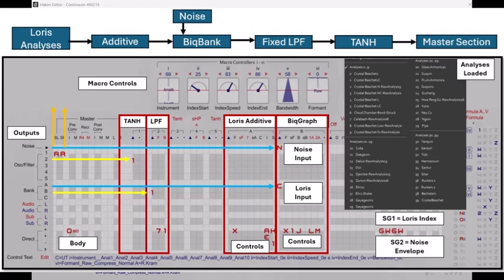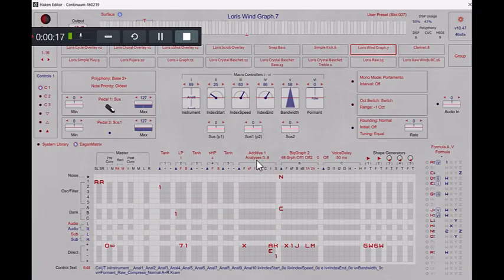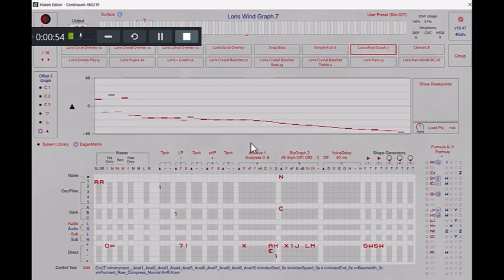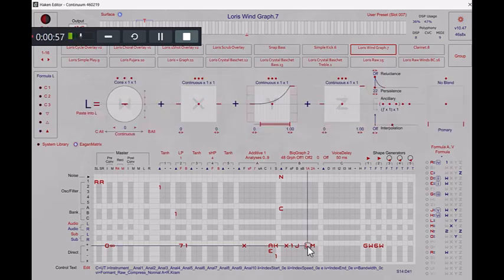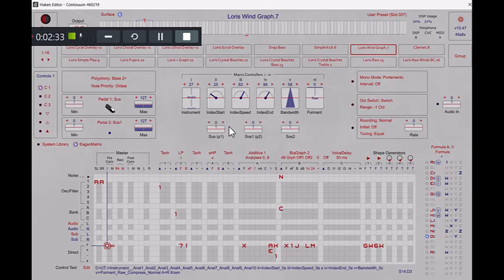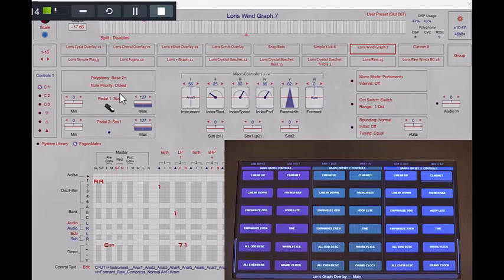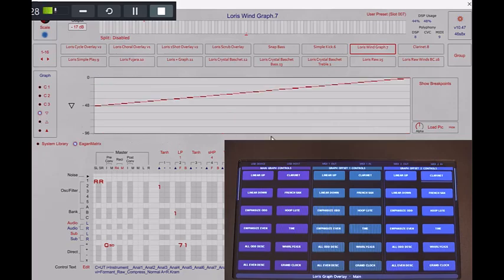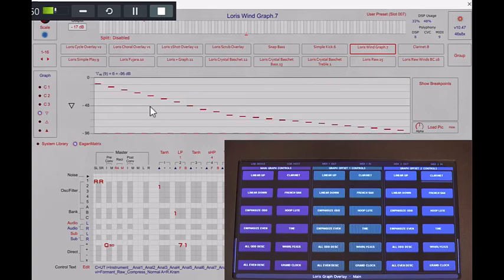Loris Wind Emulation Graphing Experiment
Here's a crazy idea. Create an Electra One Overlay that has options to change  the EaganMatrix BiqGraph Main, Offset1 and OFfset2 graphs to custom graphs I created as well as enter the graphs used in a few presets that use the BiqBank (Clarinet, French Sax, Hoop Lute, Tine, Whirlygigs and Grandfather Clock). Then create an Overlay preset that takes a Loris Additive Analysis and sends it into the BiqBank with some envelope triggered noise that will basically turning anything you feed it into a wind like sound or combination of wind and what you send it. Of course, the EaganMatrix presets like Clarinet were constructed to use those specific graphs, but why not try and create a generic preset of this nature and apply any combination of these customer and EaganMatrix graphs to it. Some interesting sounds result (and admittedly some that are not so great). But nothing ventured, nothing gained.